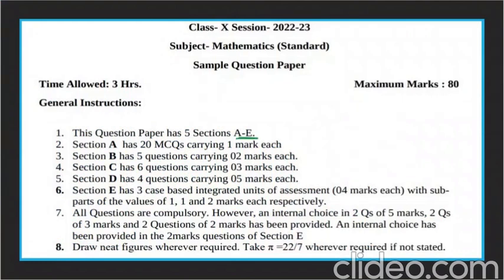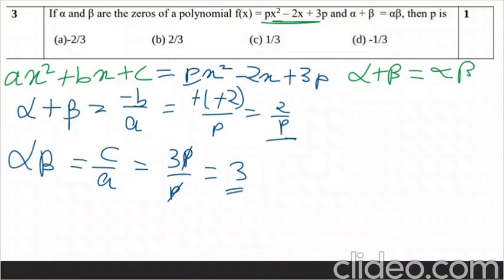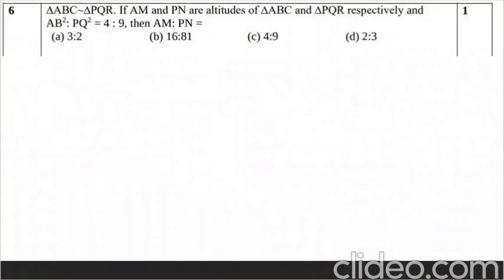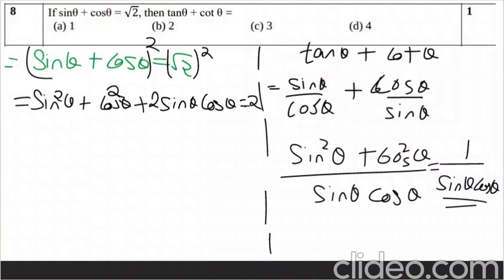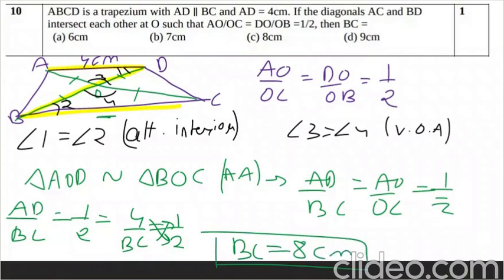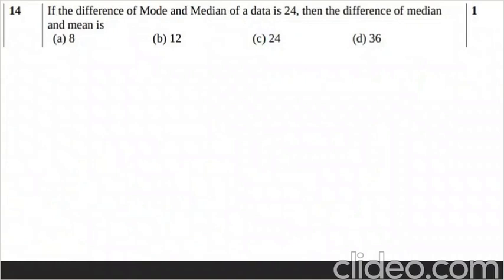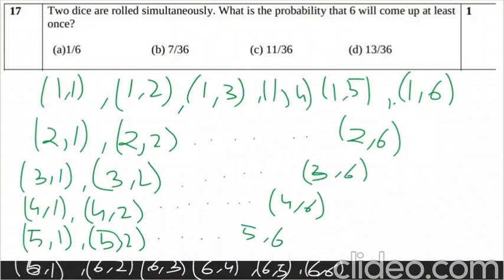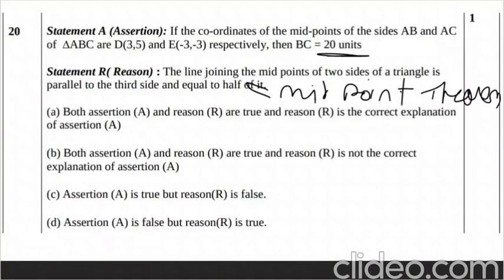Grade 10 CBSE Sample Paper Solutions | Maths | Part-1 Section A | Board Exams 2022-23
Hi Students, In this session we discussed the official sample papers which are uploaded for grade 10 board exams. Here we discussed grade 10 Maths Sample Paper Part-1 (Section A)